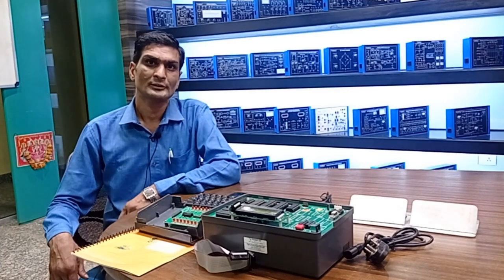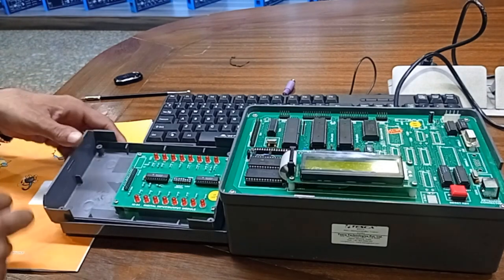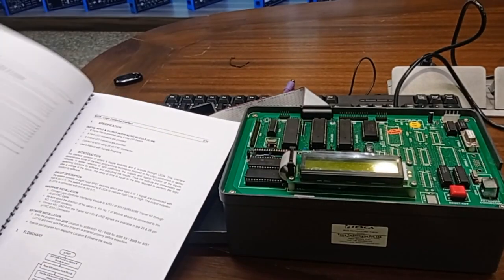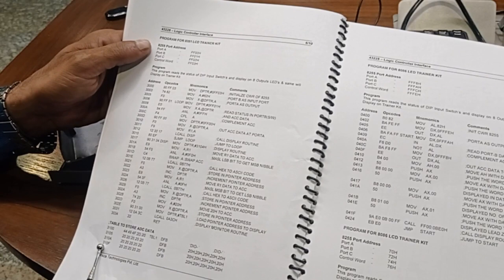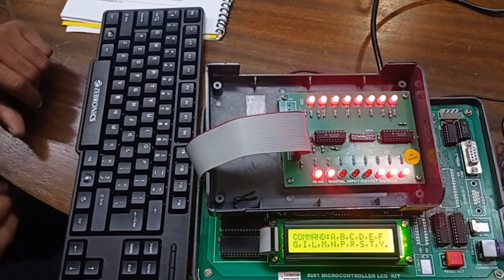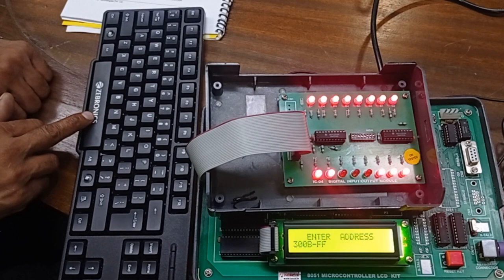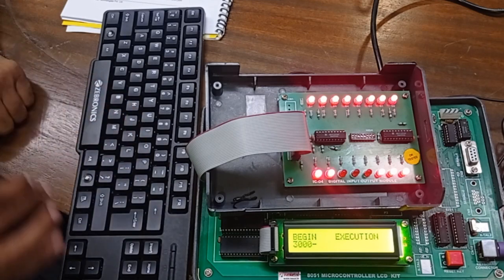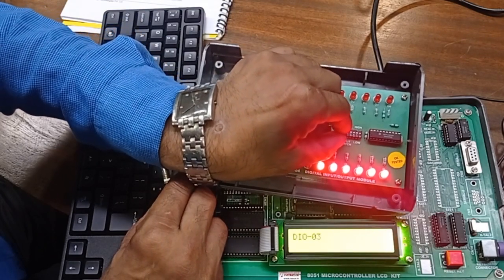Logic Controller Interface Module || Tesca 43228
In this video, we described the Logic Controller Interface Module  Tesca 43228